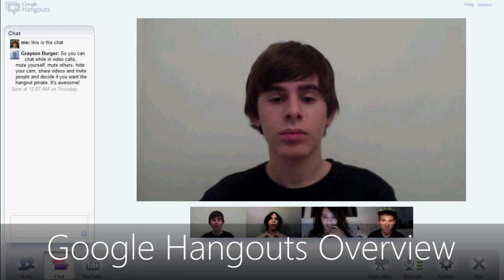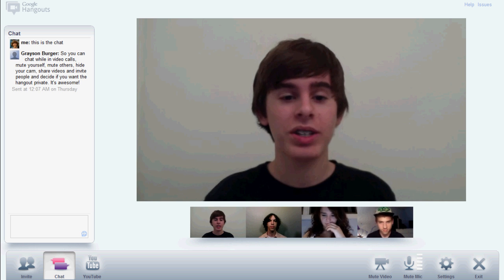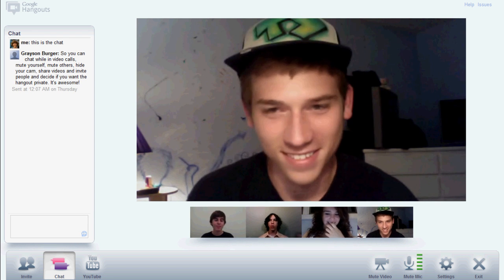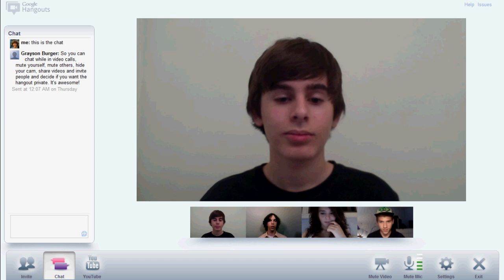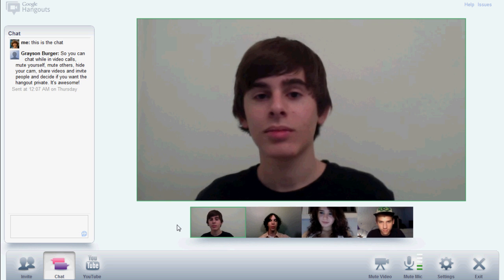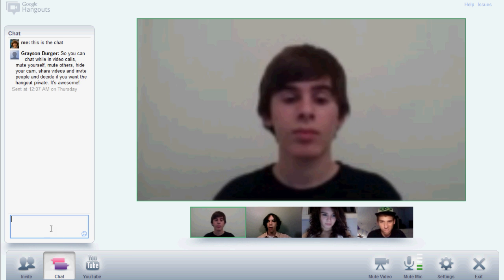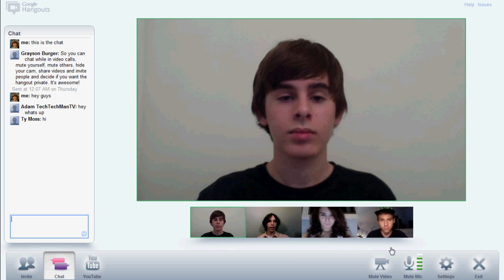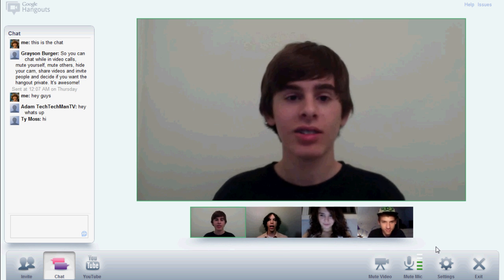Google+ Hangout Group Video Chat Demo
In this video I give a demo of Google+ Hangout group video chat.

One of the biggest new features of Google+ is Hangout. Drawing a lot of inspiration from Skype in Hangouts you can have up to a 10 person group video chat that will automatically switch between people depending on who is talking. In addition you can also watch YouTube videos together as a group.